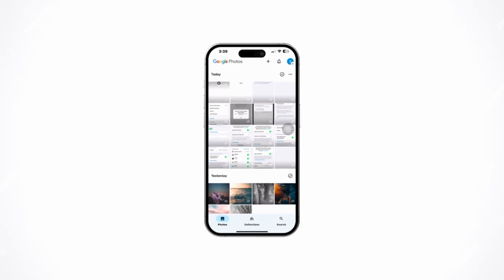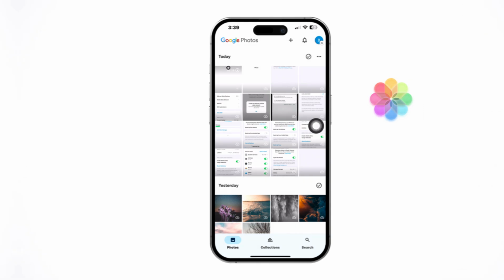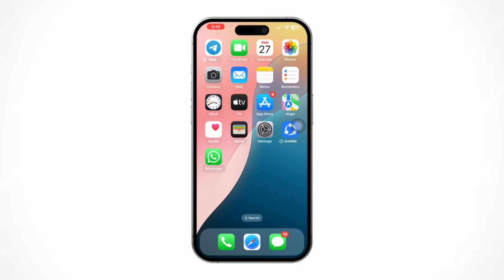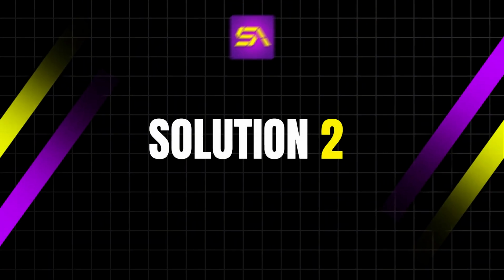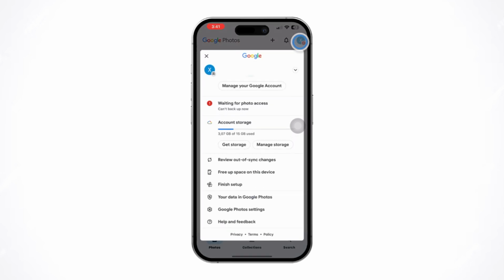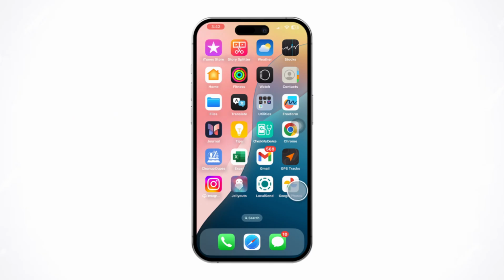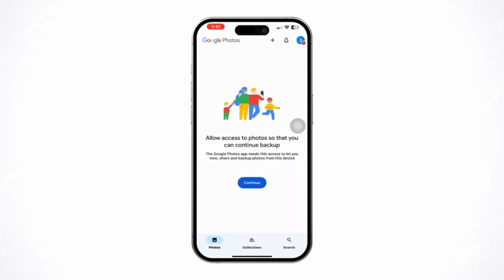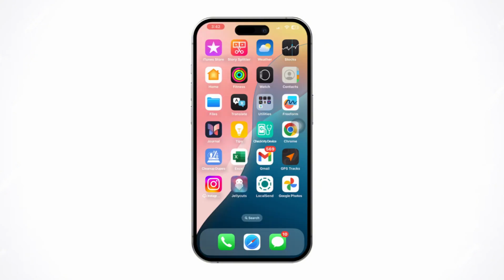How To Make Google Photos Default On iPhone | Set Google Photos as Default on iPhone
Is your Google Photos app not set as the default on your iPhone? Well, don't worry! In this video, I've shown how to set Google Photos as the default photo app on iPhone. By doing this, you will be able to replace Apple Photos with Google Photos and sync Google Photos with your iPhone seamlessly.

So follow me in this video to set your Google Photos as the default on your iPhone. So, thanks a bunch for visiting here!

00:01- Video Intro
00:16- Solution 1: Download and Setup Google Photos
00:27- Solution 2: Enable Backup and Save
00:44- Solution 3: Change Default Photo Storage Settings
01:07- Solution End